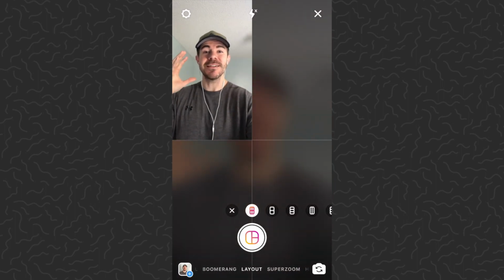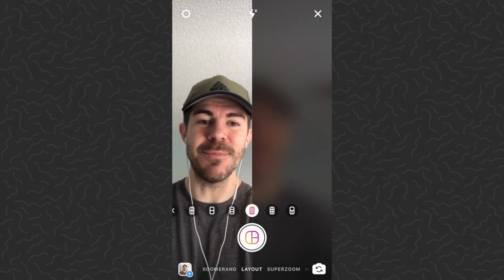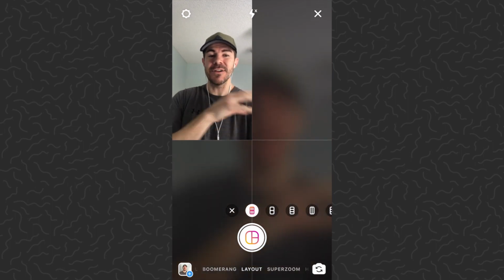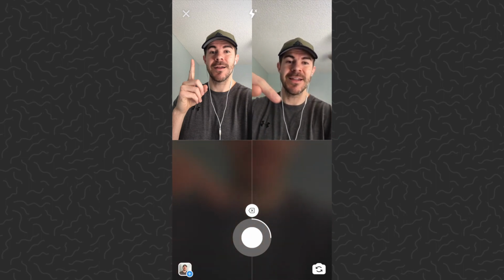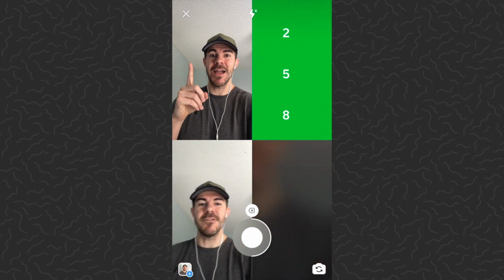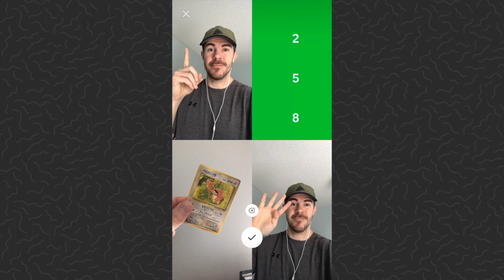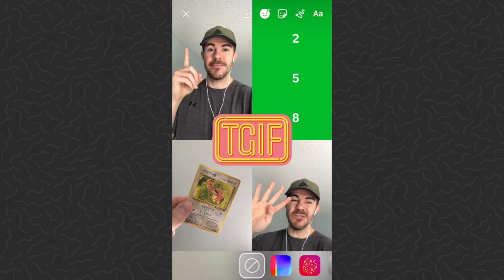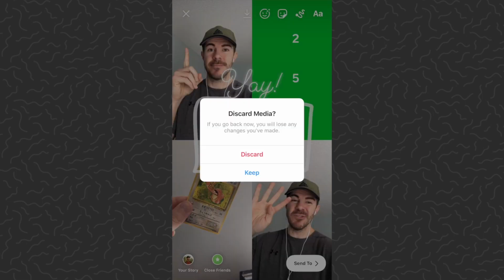How to Use Instagram Stories Layout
How to Use Instagram Stories Layout - A tutorial on how to use the new layout tool within instagram stories and make photo grids and collages.